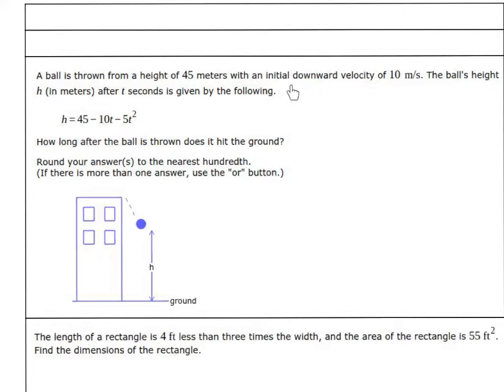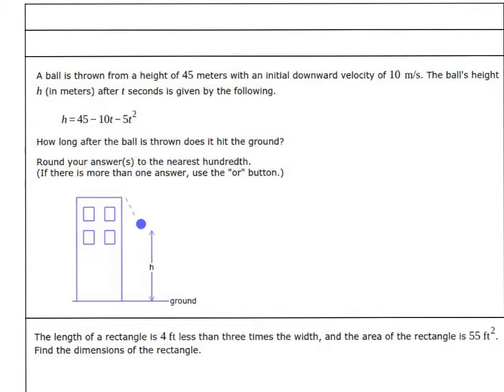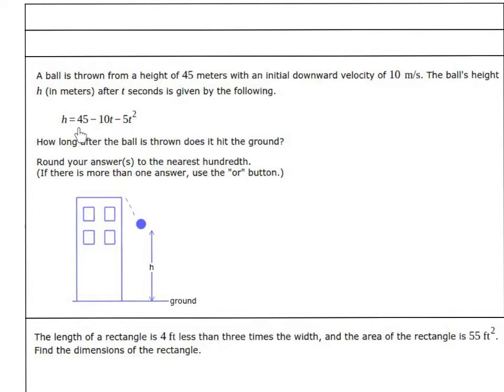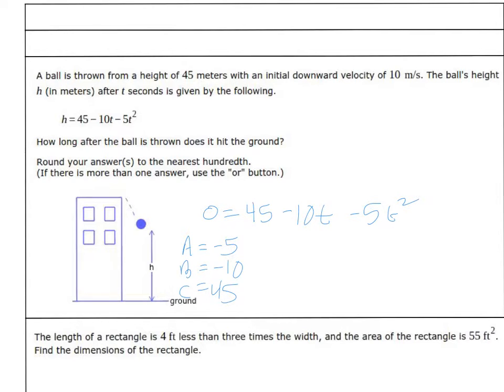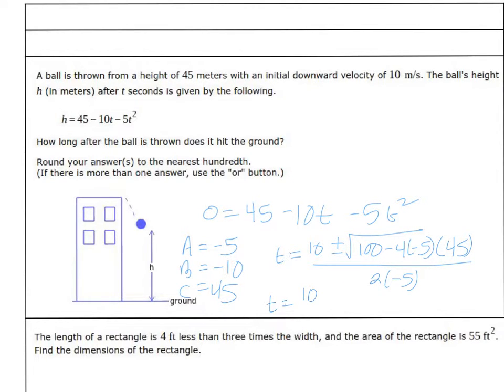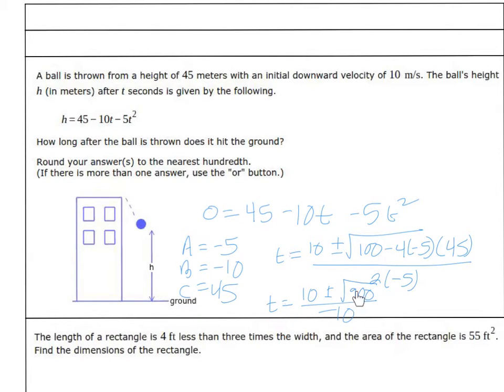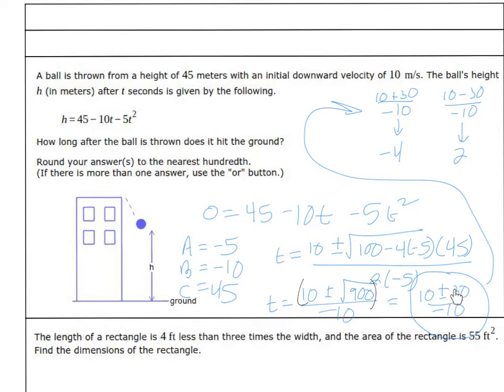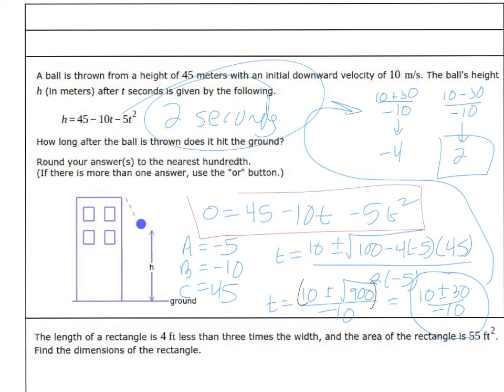6.5 ex 1